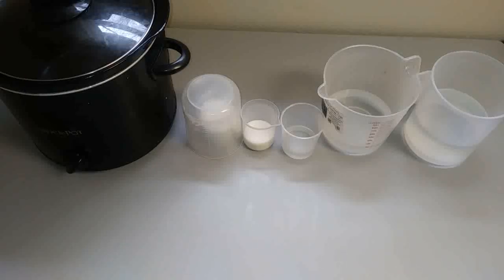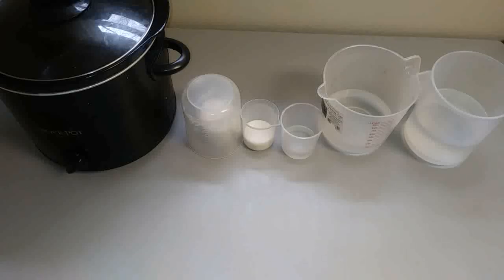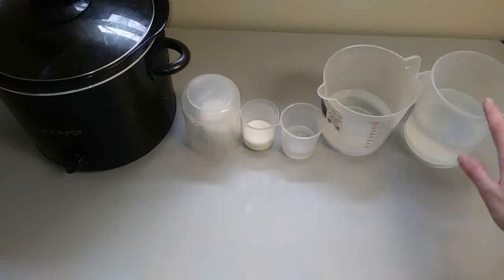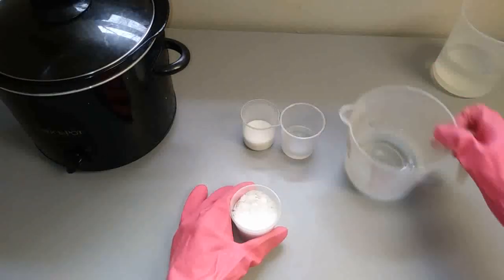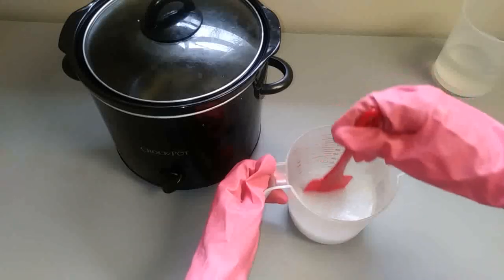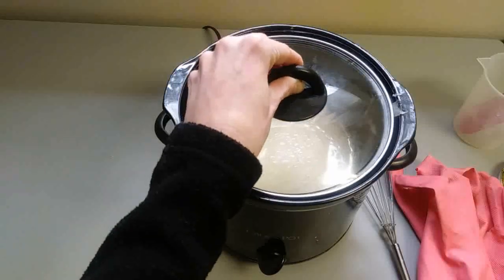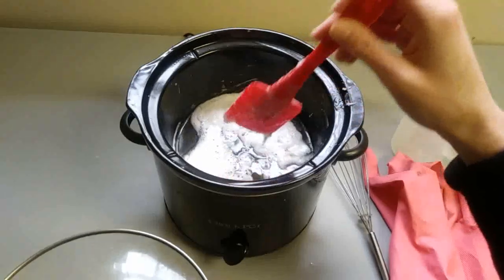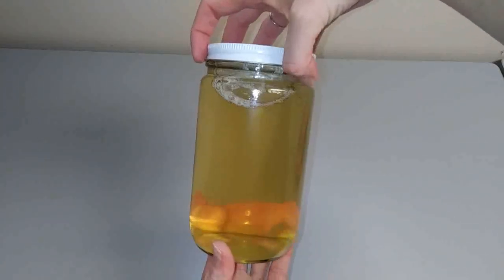Sunflower Bubbles 30-Minute HTLS No-Paste Liquid Soap | We make liquid soap EASY! | UG2HP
Recipe: This video was created for UG2LS Students. Want to know how easy it is to make a 30HTLS recipe? For those of you who have experience making liquid soap and have made it up to this point in the UG2LS coursebook, join us as we make our Sunflower Bubbles 30-Minute Liquid Soap recipe below.

To find this recipe and many more, get your copy of UG2LS today! A complete liquid soap making course packed with more than 600 pages about soap science, formulating recipes, and complete directions on how to make beautiful liquid soaps in LESS than 30 minutes!

Creating and formulating liquid soap recipes requires SO much more than following a recipe online or trying to learn from watching Youtube videos. Although these are great places to start, liquid soap making requires an understanding of the fundamentals of liquid soap science, including soap chemistry, soap physics, fatty acids, superfatting, soap phases, sodium and potassium alkalis, soap properties, in addition to a full understanding of the chemical and physical composition of fatty acid salts and how additives affect them.

For the best results and to learn how to make your own informed liquid soap recipes, including an in-depth and comprehensive overview of all the topics mentioned above (and so many more), please

Do you want to learn how to make beautiful liquid and fluid hot process soap?
The Ultimate Guide to Hot Liquid Soap will teach you everything you need to know! This book provides the ultimate liquid soap making course, with EVERYTHING you need to know from A-Z about liquid soap making.  Great for beginners and advanced soap makers!

A portion of the proceeds from UG2HP and UG2LS purchases supports our Soap-Eat-Sleep program which donates bar soap to local domestic abuse and homeless shelters.

Stop spending 10 hours on every batch of liquid soap.

No more failures.
Just crystal-clear, beautiful liquid soaps. Every time.

Complete instructions and guidance on how to make:
Cold Process Liquid Soap
Low-Temperature Liquid Soap
High-Temperature Liquid Soap
And our famous 30-Minute No-Paste Liquid Soap

-If you are new to soap making, have not completed the UG2LS coursebook, or do not have experience working with soap at a higher temperature, please use a Cold Process and Low-Temperature Hot Process method instead, as this is a process and recipe designed for those with experience in the science and process of liquid soap making.
-Please follow all heat and lye safety protocols. The recipe must be adhered to and no additive or oil substitutions should be made unless you have experience formulating 30HTLS recipes.
-Starting temperature should be at 210-215F (99-106.7C)
-Your heating receptacle must allow for expansion and we recommend at least 3X the total base volume (oil+alkalis+water+glycerin)
-Use the continuous mixing process until the soap has reached cream phase, and then stop, cover, and allow to sit until soap-neutral.
-If after "cream" phase the soap becomes thicker and more jelly-like, rather than remaining in cream phase, this is ok, simply use your immersion blender to mix.
-Ensure that soap is soap-neutral before adding dilution water by using a zap-test or pH testing method
-Dilution temperature should be at 175-200F (79C-93C). If your dilution temperature is above the boiling point of water, it will bubble and water will evaporate, which hinders the dilution process
-We recommend a starting 32% soap concentration. This is the average saturation point of this recipe, less water may cause anhydrate soap. More water can be added if desired to create a lower soap concentration.
-After the recipe has cleared on the bottom post-dilution water, remove from the heat source and allow to completely cool to room temperature before proceeding with any next steps. This will allow you to adjust the soap concentration or hydrate an anhydrous soap.
-If a layer of anhydrate soap (white foamy goop) remains on top of the surface after the soap has completely cooled (soap must be room temperature, not warm, anhydrate soap will often dilute as it cools), you may remove and hydrate separately. Often this is due to variances in fatty acid composition and cooling at the surface.
-This recipe when diluted will produce a moderate viscosity soap due to the solvents and lauric/myristic fatty acid content. If you wish to have a thicker soap, do not decrease the water content, but rather add a thickening agent after production. Additional sodium chloride can be added in 0.1% increments.
-This recipe is made with a 2% lye discount and does not require any neutralization process or acidification
-The KOH for this recipe is calculated at 90%. If your potassium hydroxide is of a different purity, you must adjust your recipe accordingly.